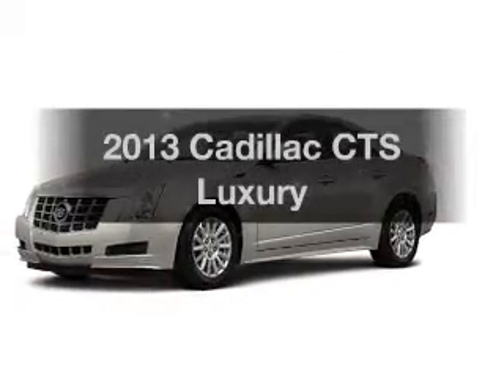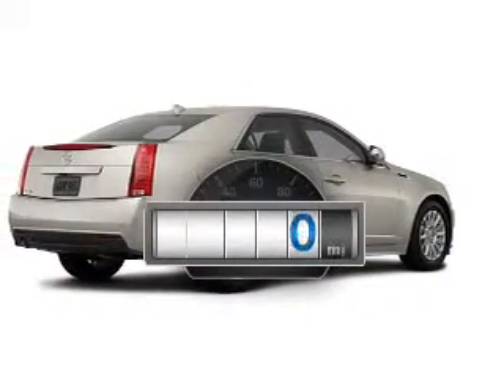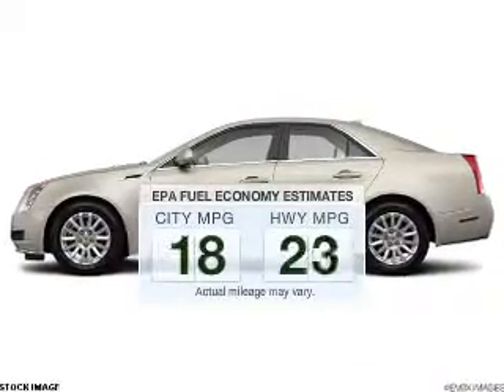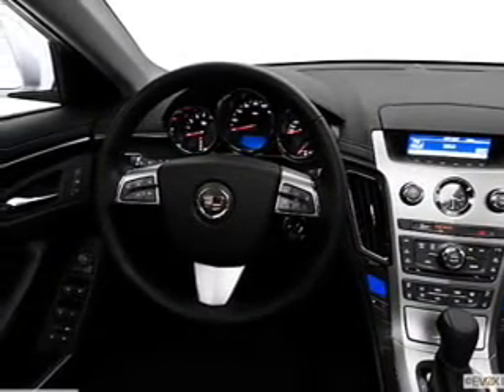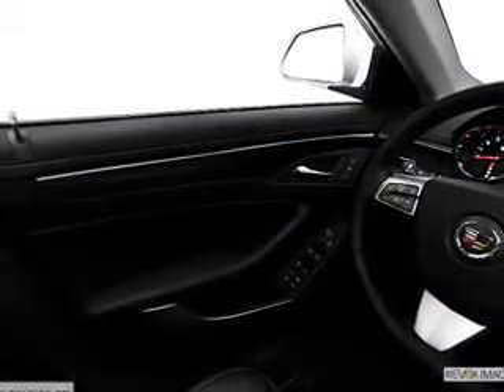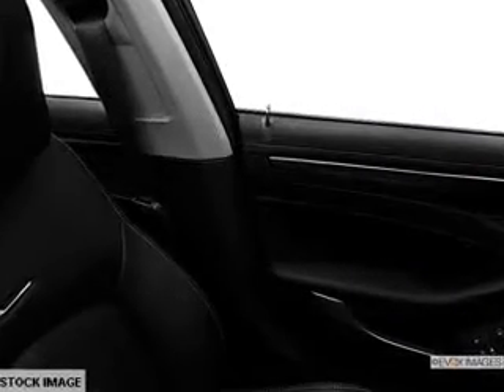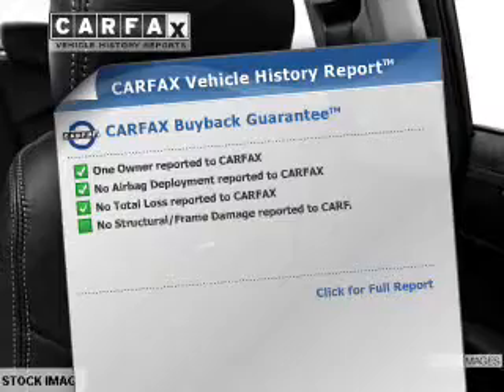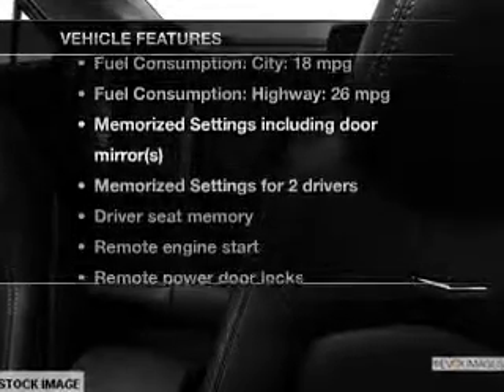2013 Cadillac CTS - Dearborn MI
Year: 2013
Make: Cadillac
Model: CTS
Trim: Luxury
Engine: 3.0 liter 6 cylinder 24 valve
Transmission: 6-Speed Automatic
Color: Silver Coast Metallic
Mileage: 0
Address:
21730 Michigan